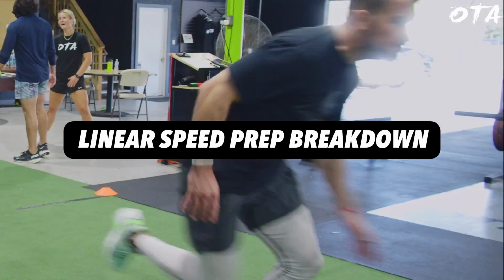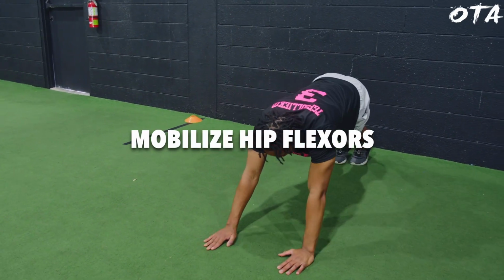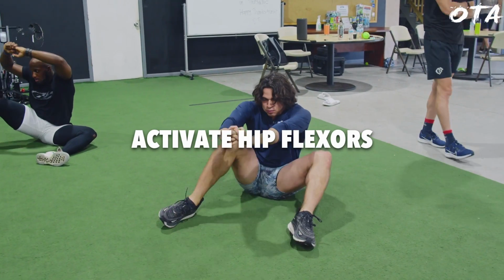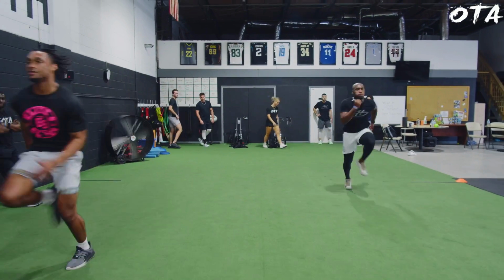[5 Minute Prep] How to Maximize Speed, Agility, & Quickness in Your Training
The NEW Way to Get Agility And Speed (In 90 Days)